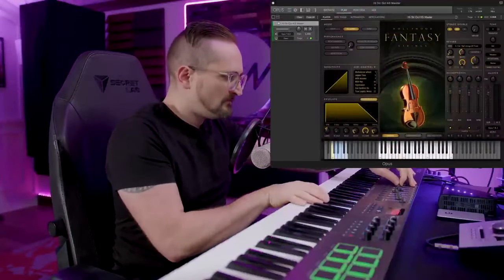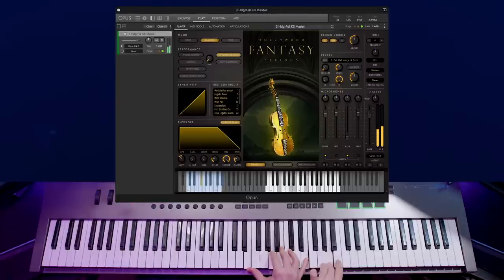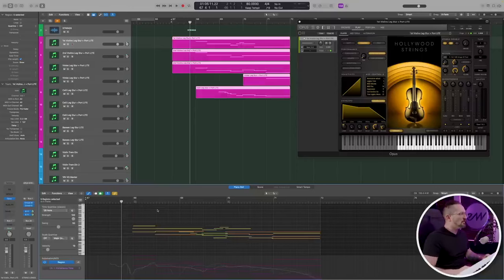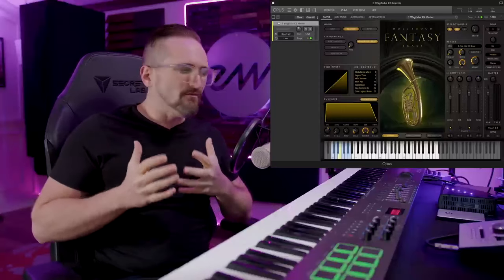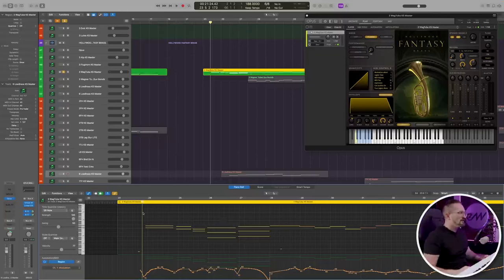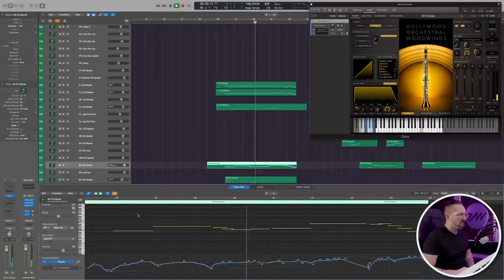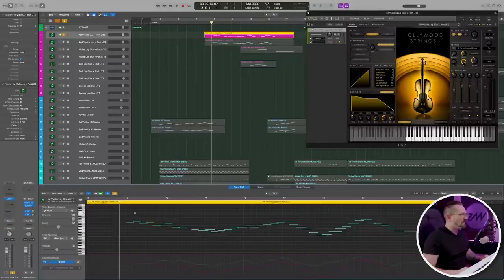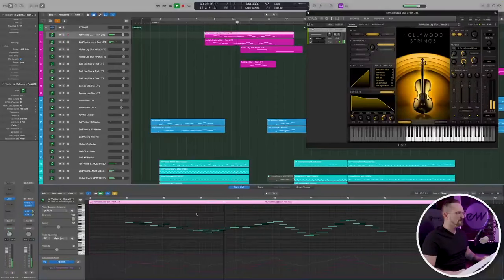EastWestアカデミー#5：MIDIプログラミング・パート1【日本語字幕】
EastWestアカデミー・シリーズ、第5弾へようこそ！この無料チュートリアル・シリーズでは、受賞歴のあるEastWestのバーチャル・インストゥルメントを使った音楽制作の方法をご紹介します。今回はMIDIプログラミングに関する2部構成のうちの1部です。

レガート・パッチの効果的な使い方（また、いつ使ってはいけないのか）、ベロシティ・プログラミング、CC1とCC11の最適な使い方など、作曲を次のレベルに引き上げるためのトピックが含まれています。

EastWestアカデミーで紹介されるすべてのバーチャル・インストゥルメントにすぐにアクセスするには、ComposerCloudのサブスクリプションを利用するのが一番です。
High Resolutionオンラインストアでは、1年間の間、全てのEastWest製品を使用できるComposerCloud Plusを販売しておりますので、本アカデミーの内容を実践する上で是非導入をご検討ください。

EastWest ブランド各製品公式日本語ページ

EastWestブランド 日本総輸入代理店 株式会社ハイ・リゾリューション Webサイト：

0:00 イントロダクション
1:47 サスティーンとレガート
3:23 レガート vs サスティーン
11:49 ベロシティの管理
19:39 CC1とCC11